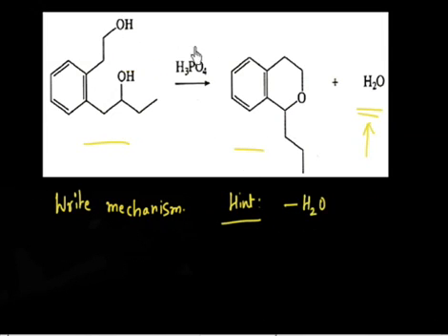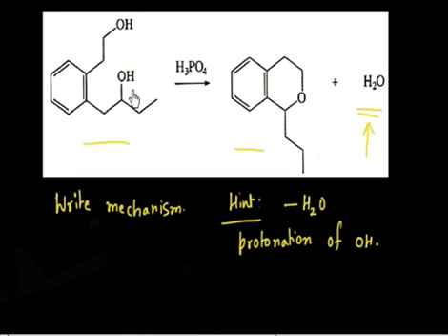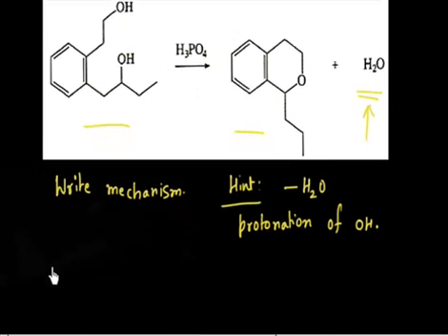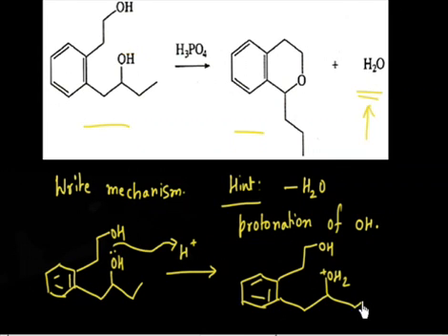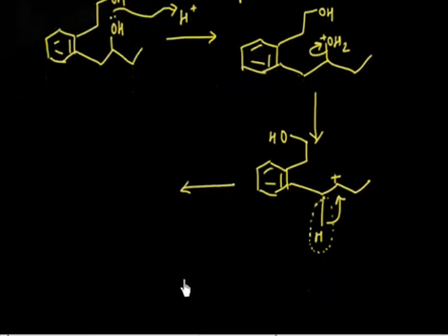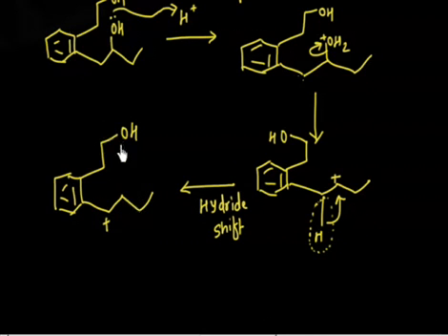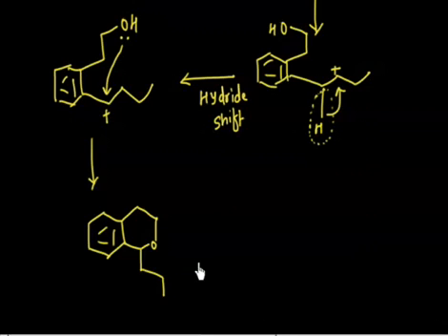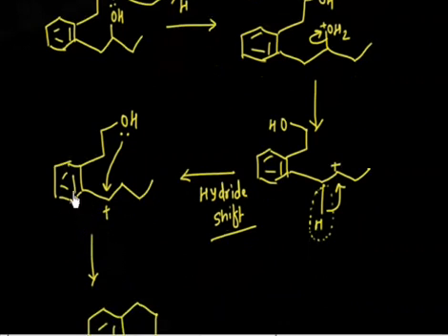Mechanism loss of water 5